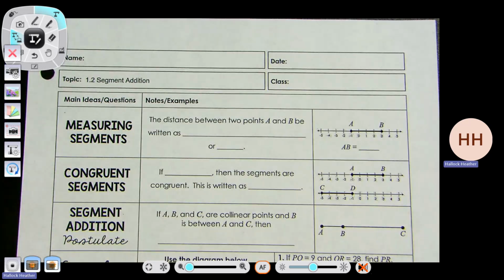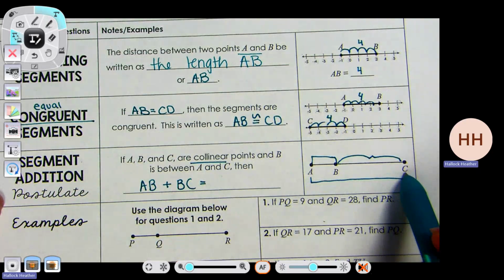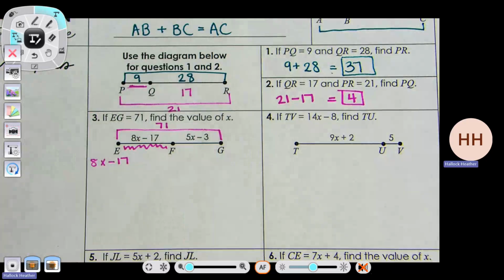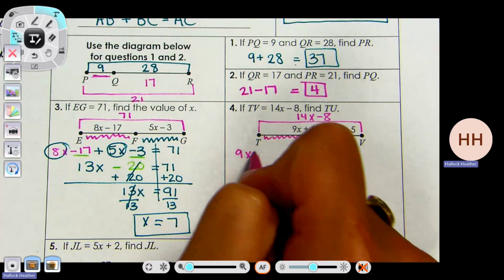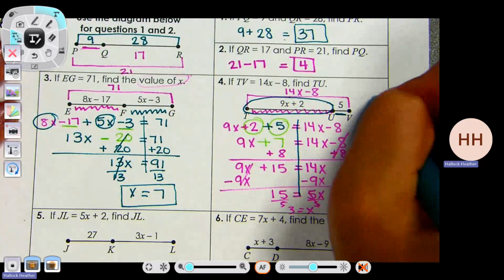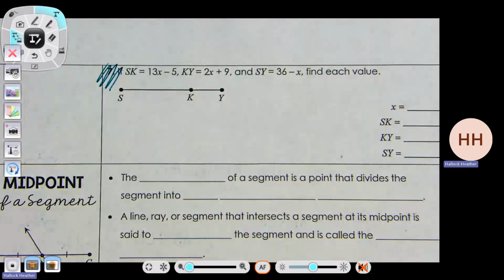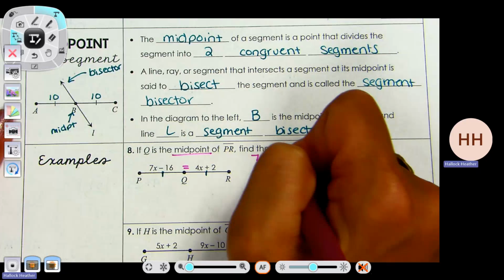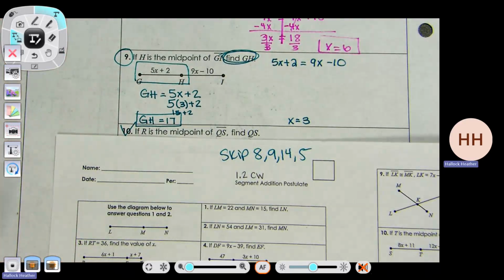1.2 Segment Addition